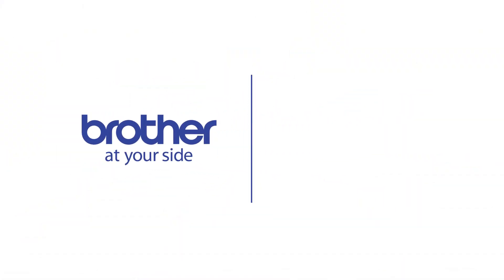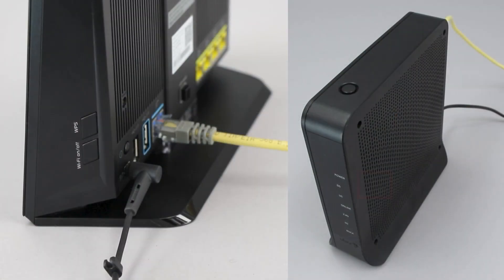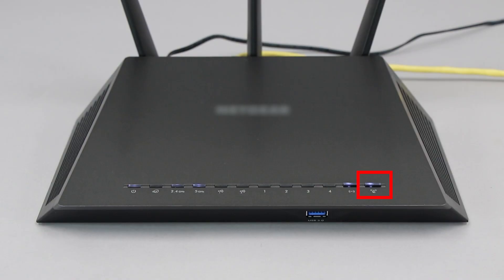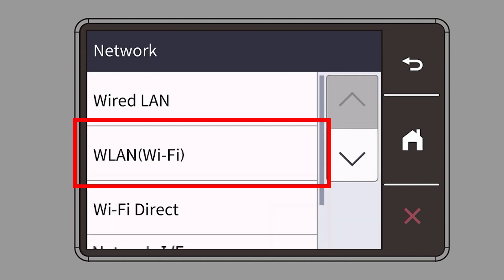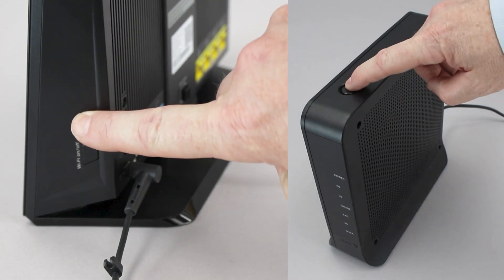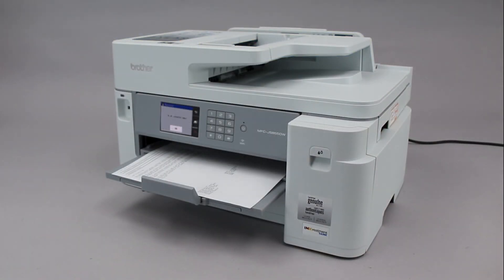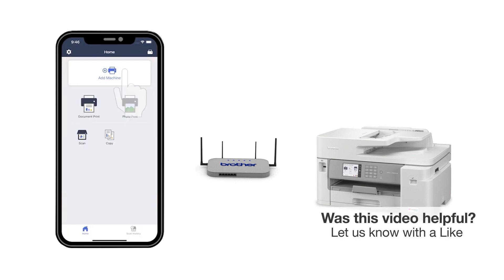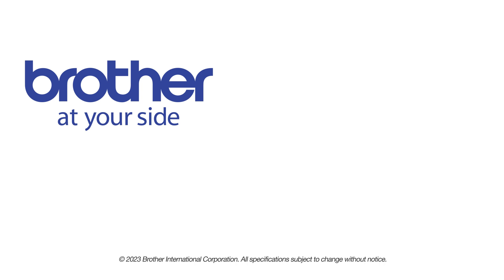MFCJ5955DW set up wireless with WPS - mobile device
Learn how to set up your Brother MFC-J5955DW inkjet printer to a mobile device using Wi-Fi Protected Setup (or WPS) in this video tutorial.

Models covered:
Brother MFCJ5955DW

Quick Links / Table of Contents:
Models covered 00:10
Verify router has WPS 00:30
Start process on printer 00:55
Push WPS on router 01:30
Process success or failure 01:45
Downloading Brother Mobile Connect 02:05

On your Brother machine, press the settings  icon on the touch screen. Then select the network option

Select WPS

After the connection process is finished, you will need to go to either the App Store or Play Store and download the Brother Mobile Connect application in order to print and access other features of your machine from your mobile device.  Press Add a Machine on the app and be sure to select Connected (highlight Connected button) to select your machine

You are ready to print and scan with Brother Mobile Connect.

Customers also searched:
Brother MFC J5955DW mobile wireless wps
Brother MFC J5955DW mobile wireless setup wps